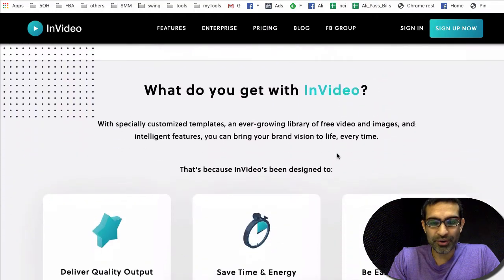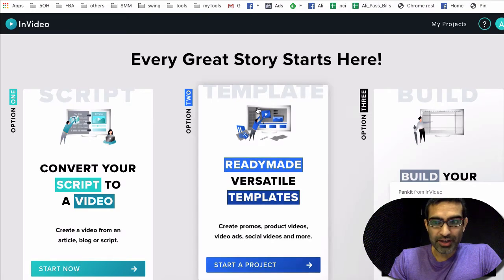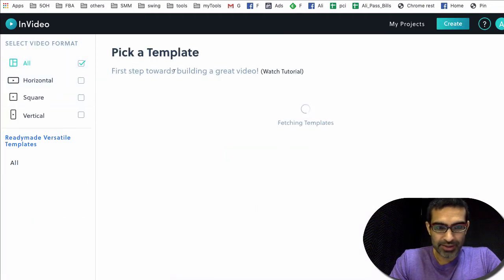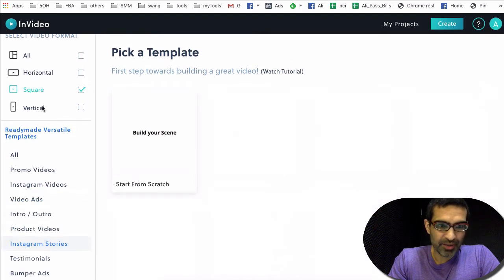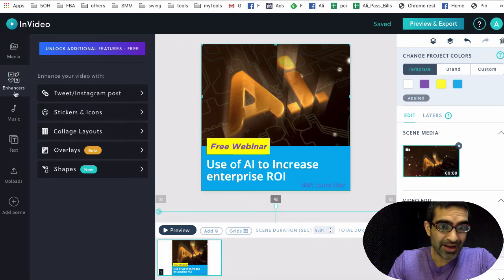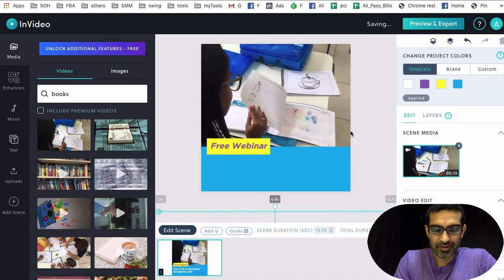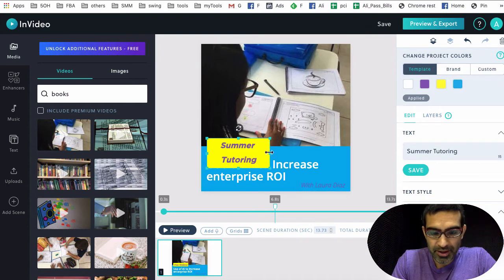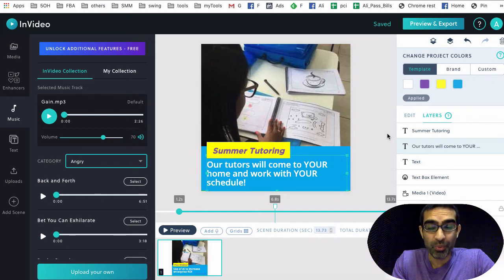Best Social Media Video Creator 2019 - Invideo Tutorial 1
- Try the Best Social Media Video Creator 2019

* FREEBIES